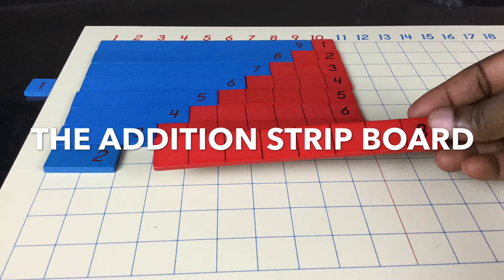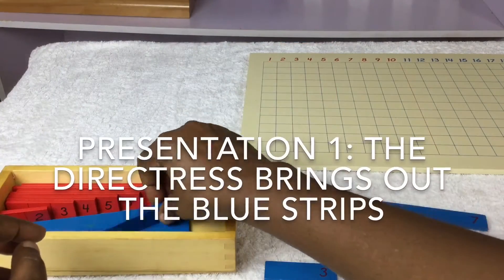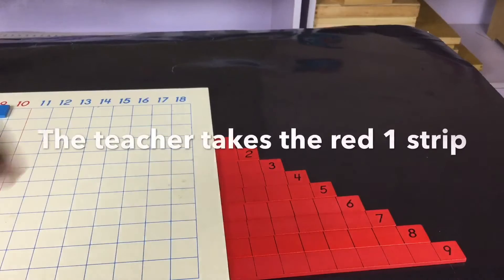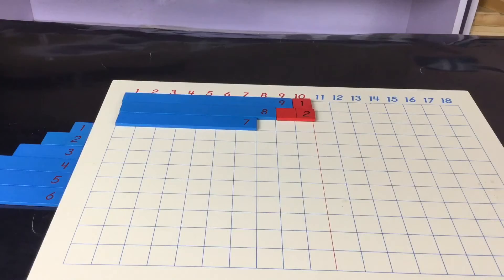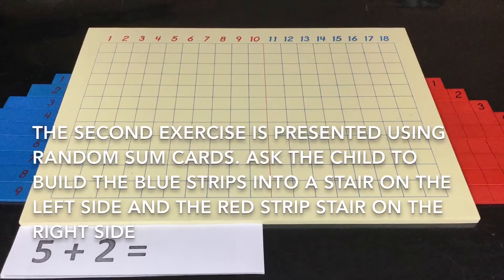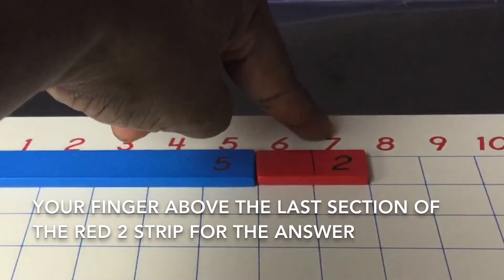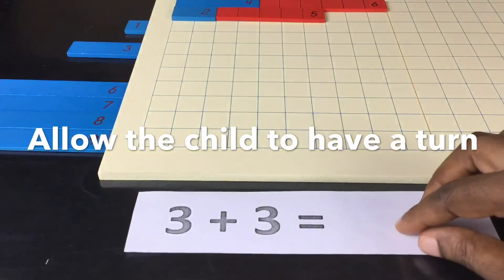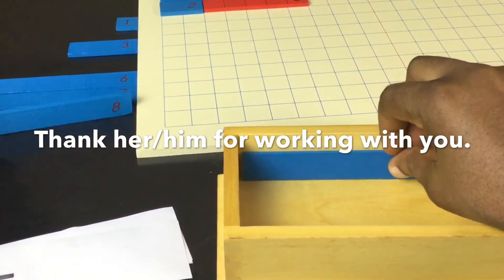How to present Montessori Addition Strip Board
The Addition Strip Board is a Montessori Math Exercise🐞

The approximate age for the exercise is from 4 - 4½ years onwards🐞

The objectives of the exercise are:

To show the child different ways of doing addition
To give the child further practice in addition and making bonds of ten
To give the child further experience in addition in an easy-to understand way🐞

The control of error:
1. By counting the squares underneath the blue and red strip for the answer
2. The answers to the addition sums appear at the top of the board🐞

Happy learning experience 😊